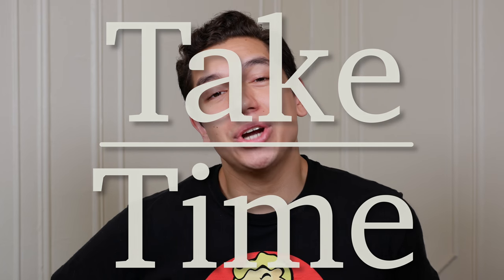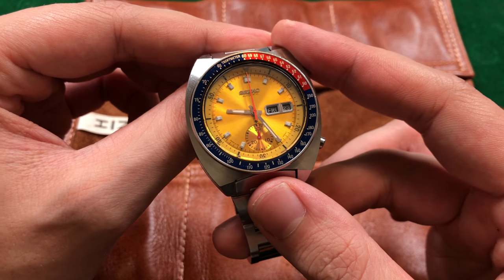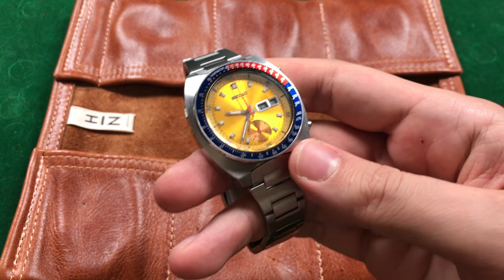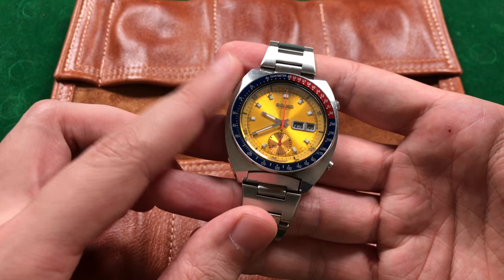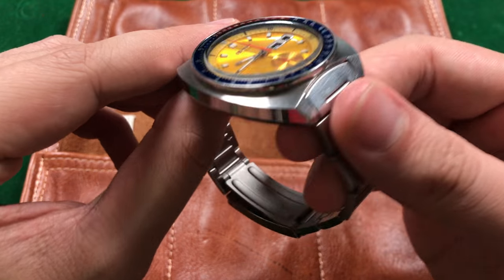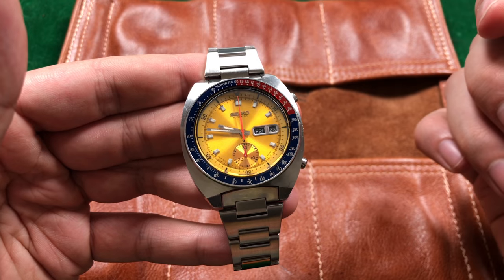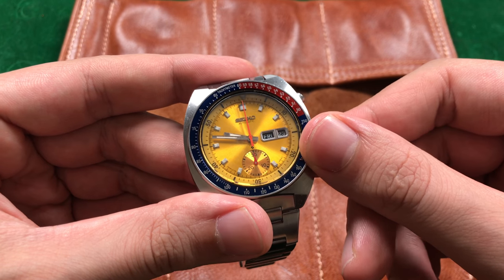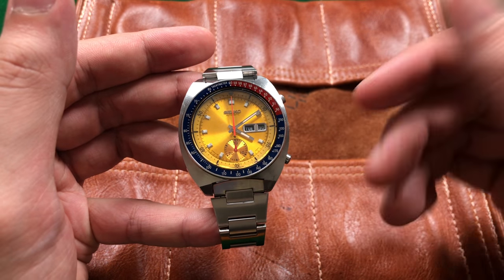Vintage Watch Review: Seiko 6139 "Pogue" - A Brief History of Seiko's First Automatic Chronograph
Like Watch Porn?